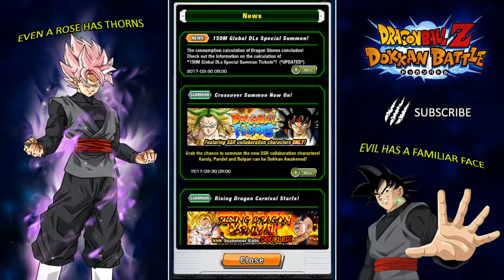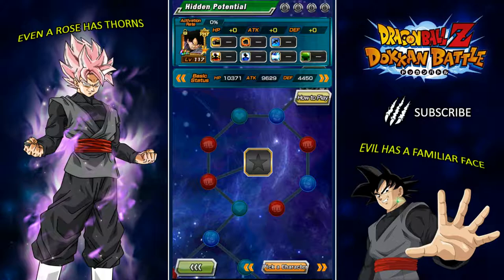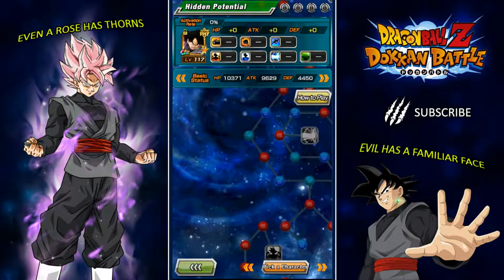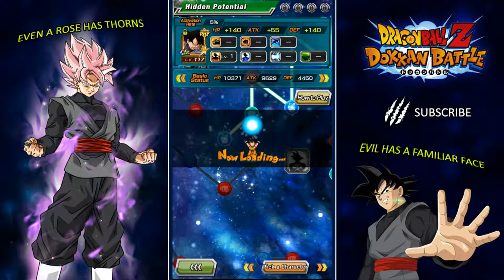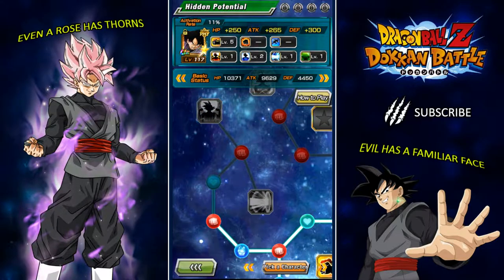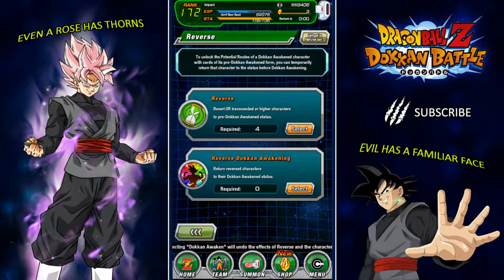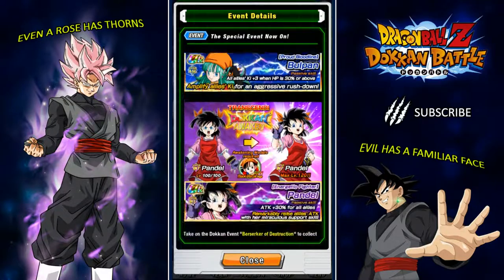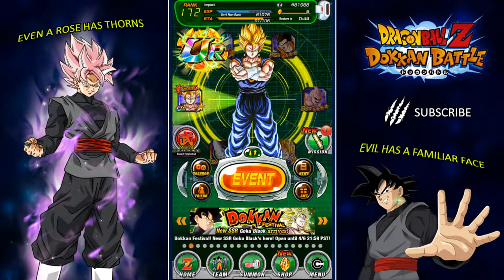How To Use Potential System - Dragon Ball Z Dokkan Battle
Finally it has made its Global version of the game. So how does it work? What can we use it for? I will answer all those questions and more in the video, enjoy!

-Our Yu-Gi-OH! Duels Facebook Group